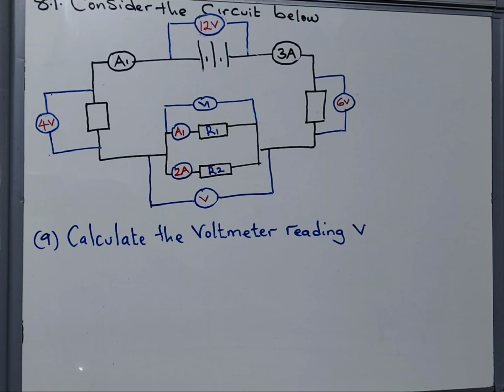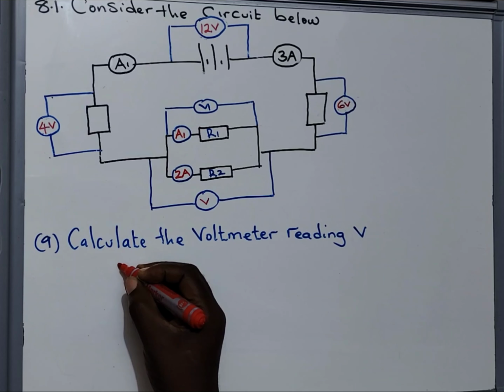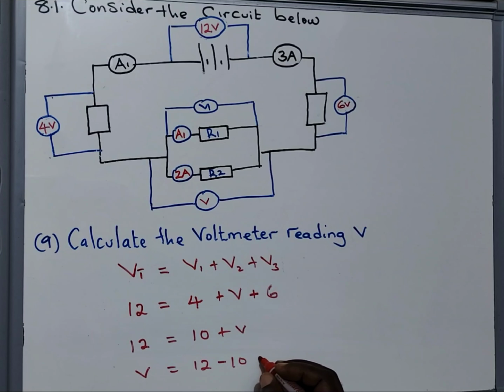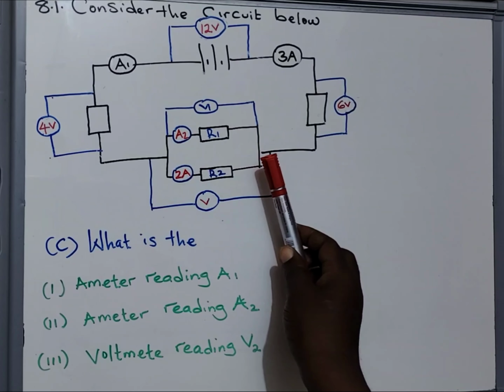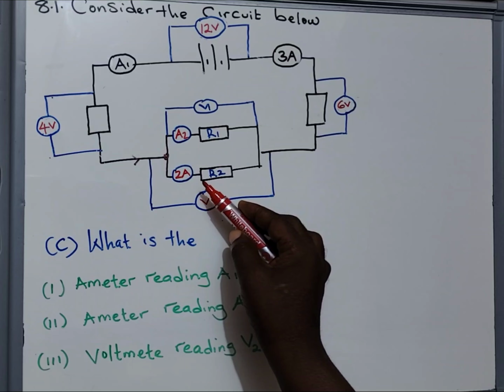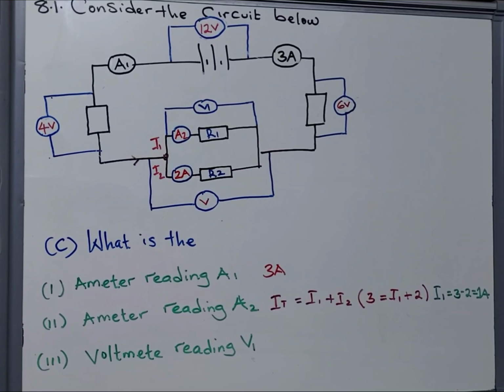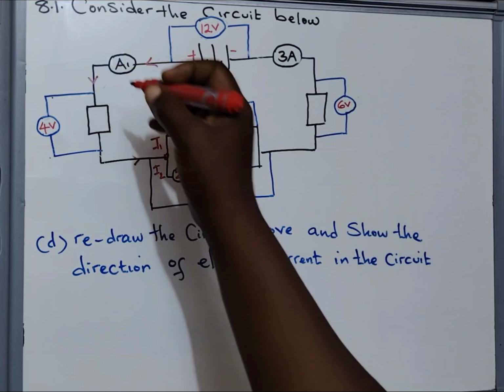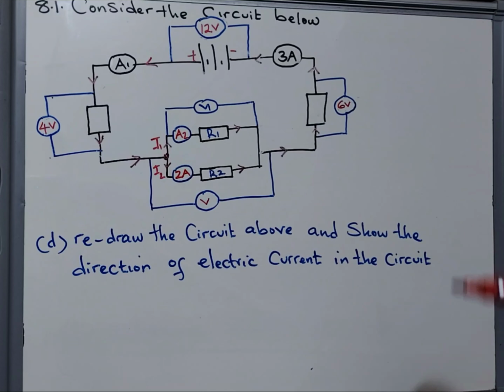ELECTRIC CIRCUITS: Grade 10(Lesson)